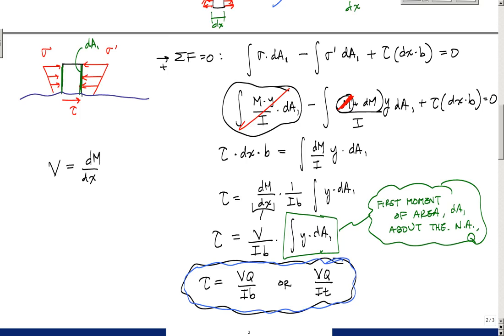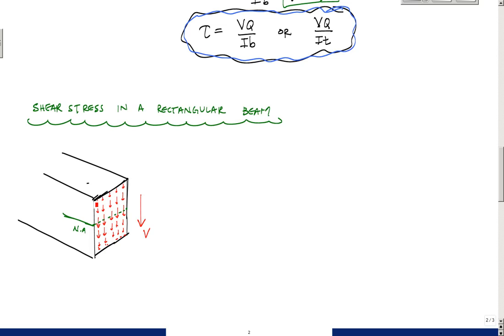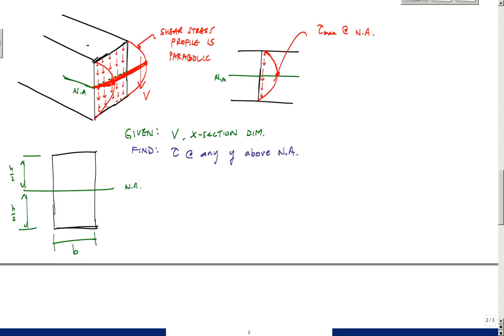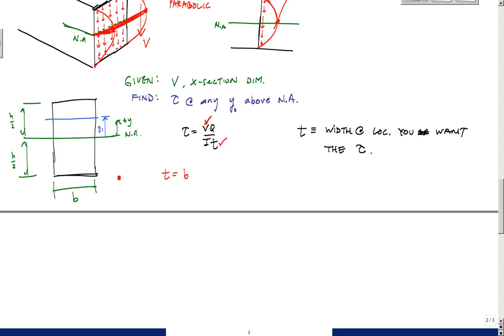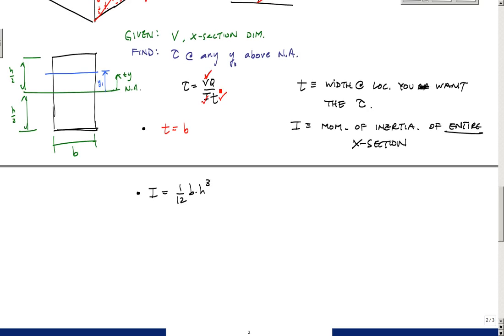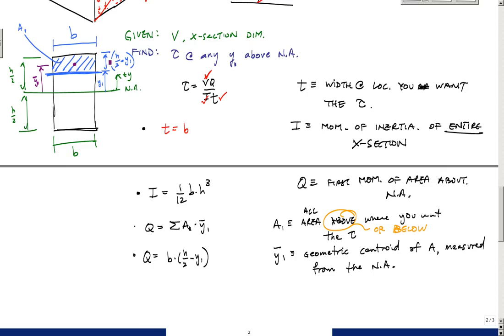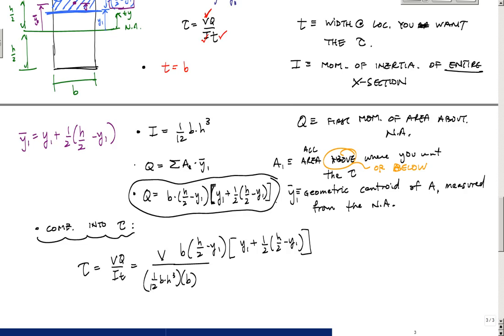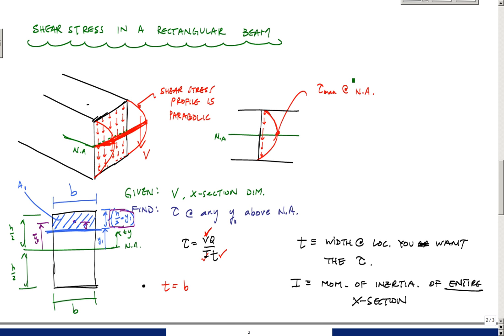Shear Stress in Beams (Part 2/2) - Mechanics of Materials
This video is part two of an introduction to shear stress in beams subject to transverse loading.  In this part the shear stress in a rectangular cross section is determined and used to illustrate the parabolic variation of shear stress over the section.